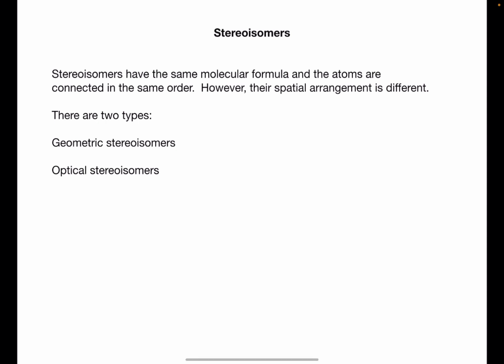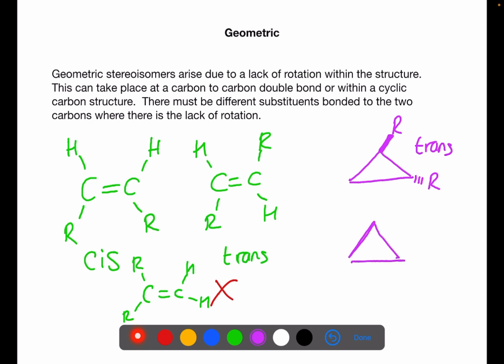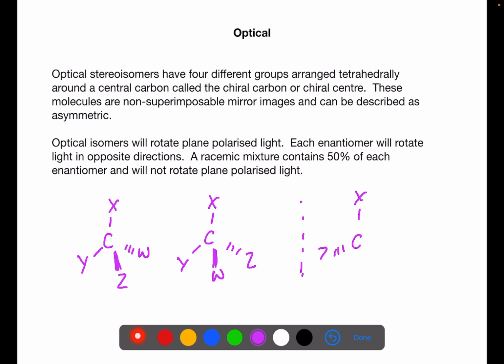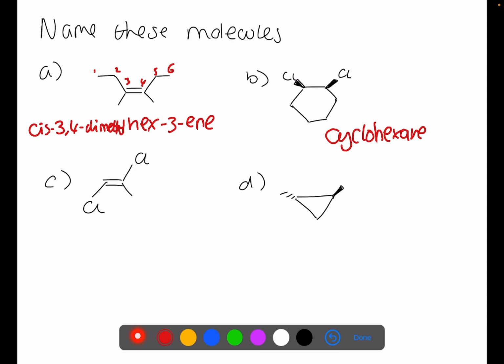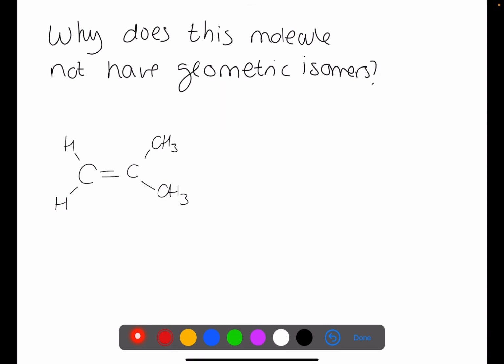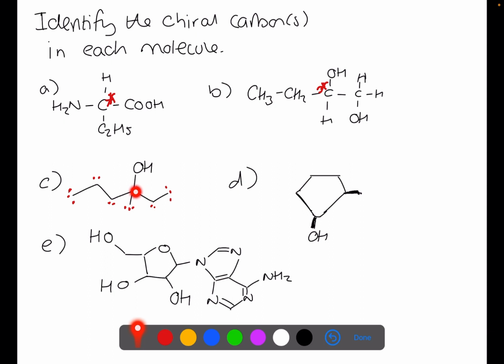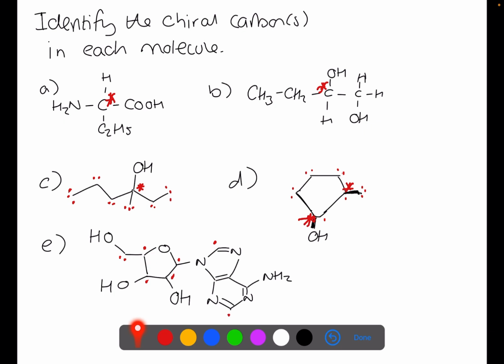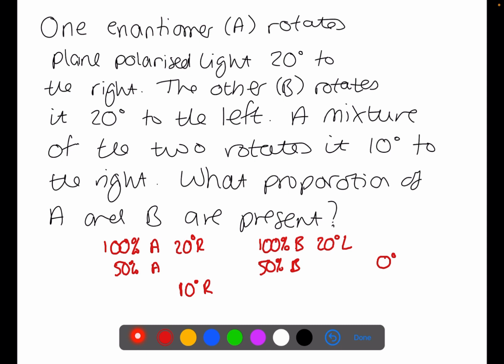Advanced Higher: Stereoisomers Practice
This week’s video is a practice video for stereoisomers.  I will go through briefly the two types of stereoisomers; geometric and optical.  There are then a series of practice questions to try.

FOLLOW ME